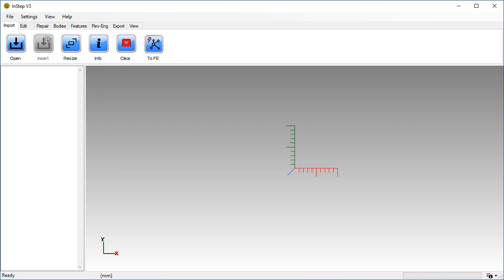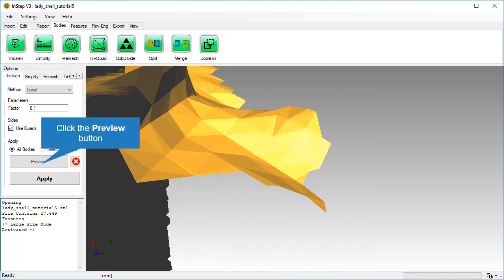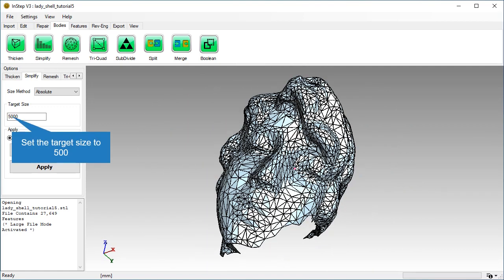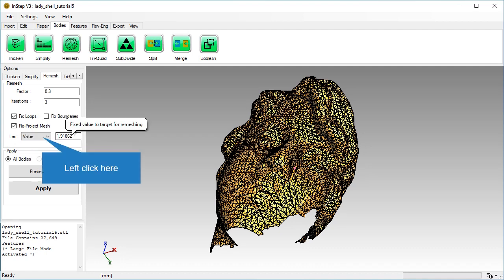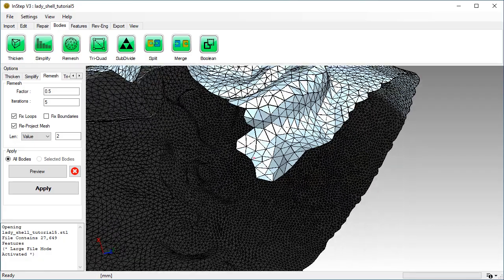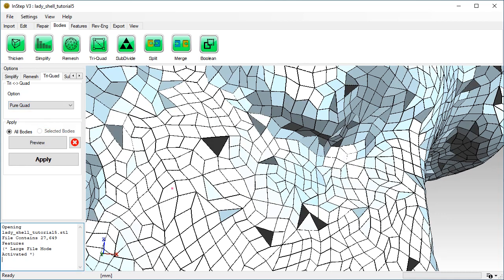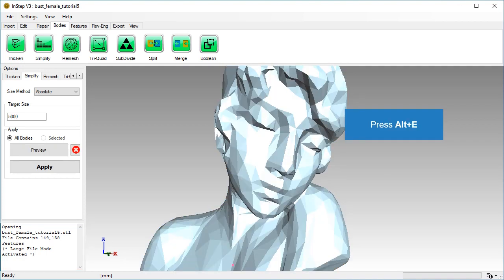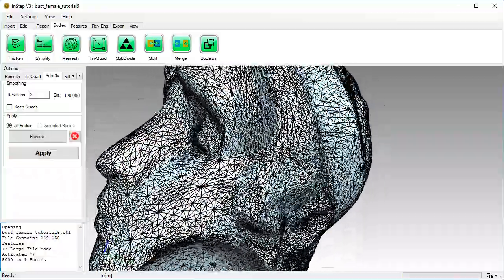InStep Studio Tutorial5: Body-Mesh modification tools for thickening, simplifying and re-meshing.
In this tutorial we take a closer look at the Body-Mesh capabilities within InStep and how we can Thicken a shell body as well as simplify and remesh a body including converting the surfaces to a Quad Dominant and Pure Quad mesh. Splitting the mesh and smoothing it is also demonstrated.